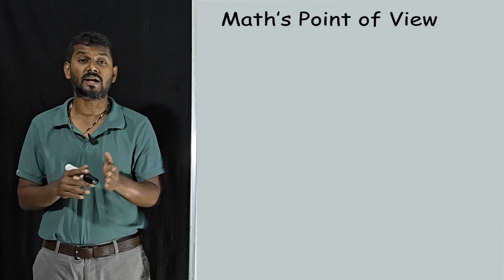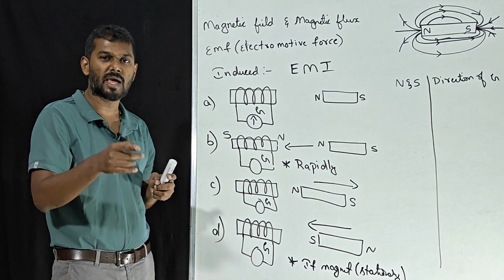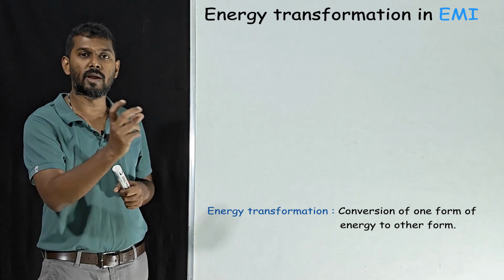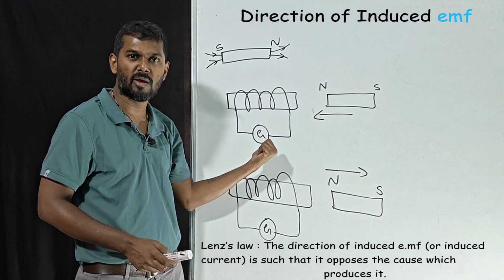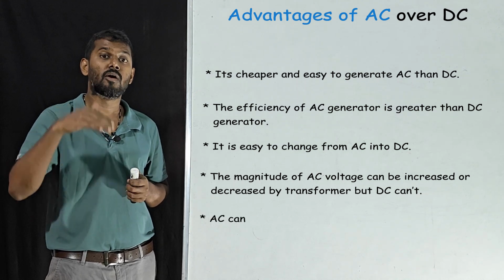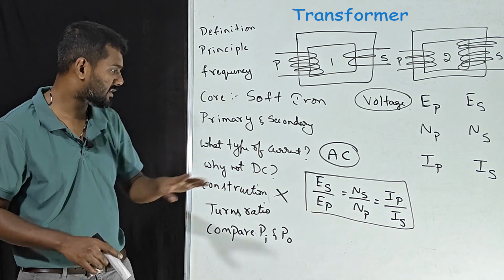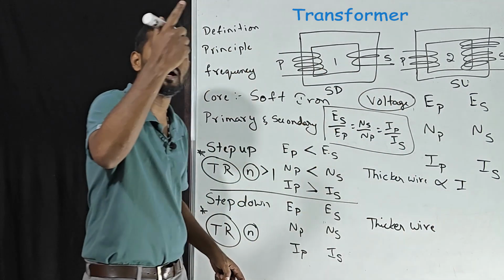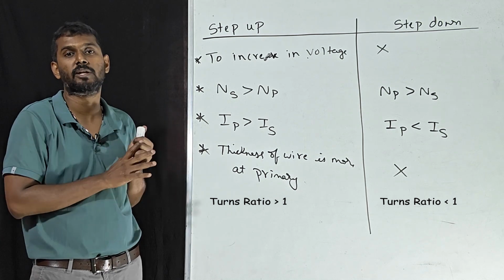selinapublications | Electro-Magnetism | Electromagnetic Induction | Part - C | Concept